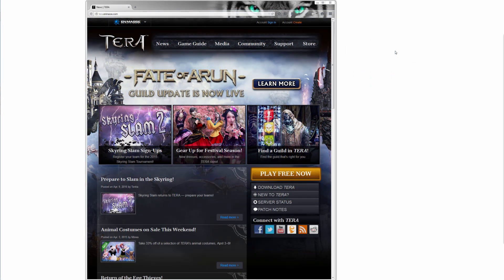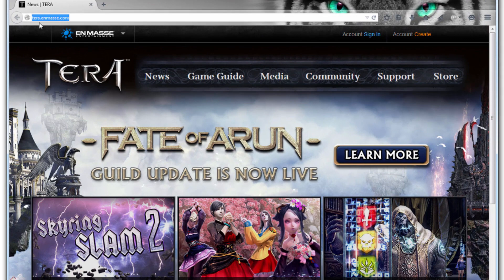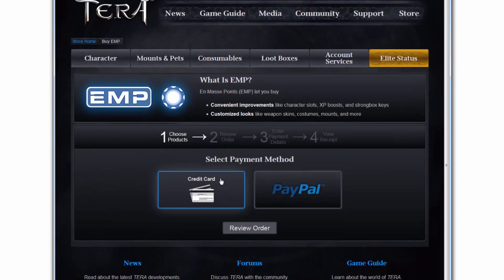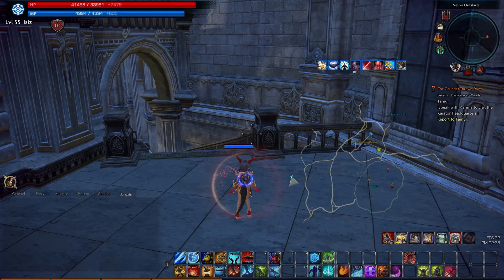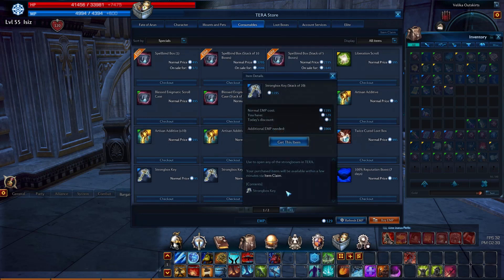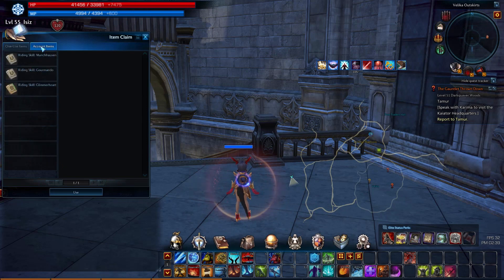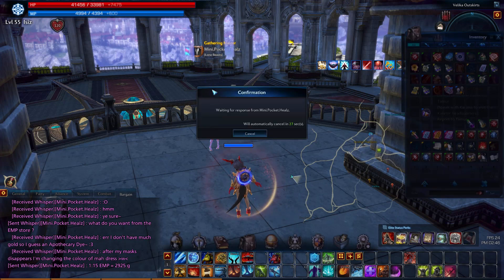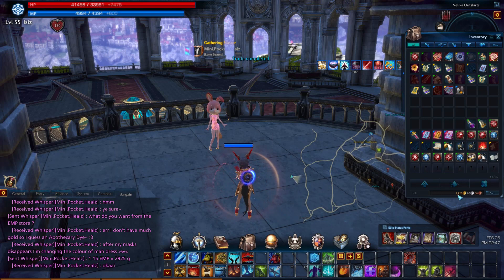Tera - Buying, Selling and Trading EMP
1. A detailed article associated with this video

2. You can post any questions or comments at the end of the article. This is a great place to ask for help on this specific topic. Just click the, Add new comment link at the end of the article.

3. We check the ClearTechInfo.com Tutorial / Blog comments and forum postings every day. So we will respond to your Comments or Questions a lot faster at ClearTechInfo than we would here.

Article Name on ClearTechInfo.com: "How-To Buy, Sell and Trade EMP in Tera Online"